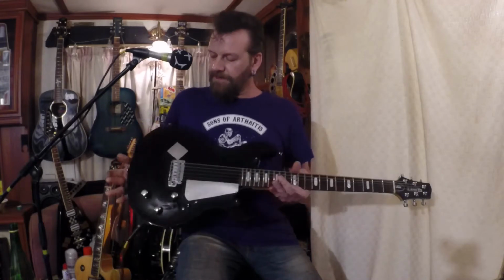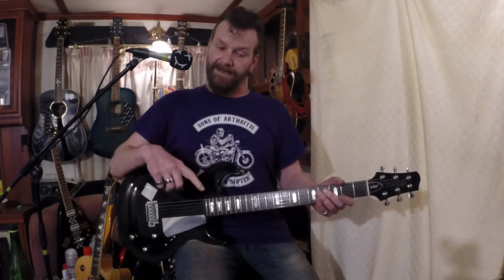Jazzy Walk in Dmajor playing lead!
Playing along with another backing track to keep my fingers moving!!